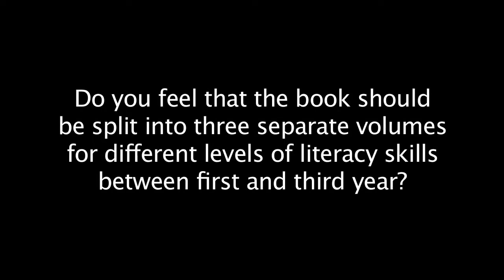Brendan O'Sullivan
Interview with Brendan O'Sullivan from St. Caimins Community School, Shannon, Co. Clare.

Brendan is a maths and physics teacher very much involved in the Irish Science Teacher Association (ISTA).